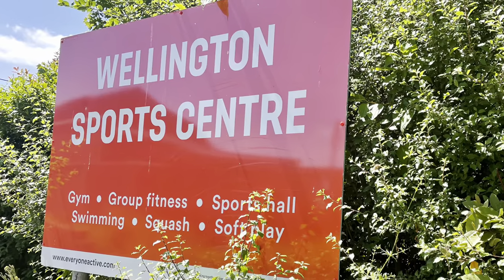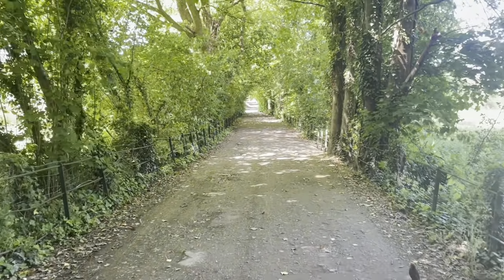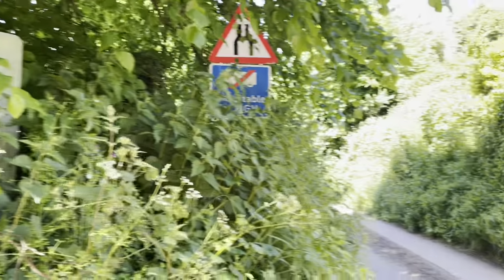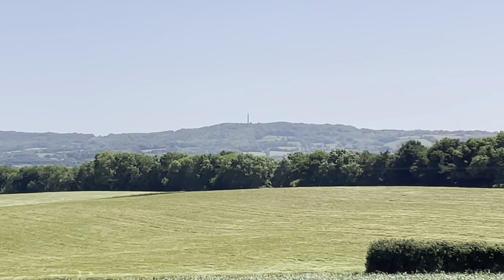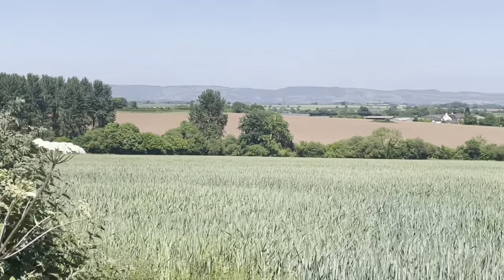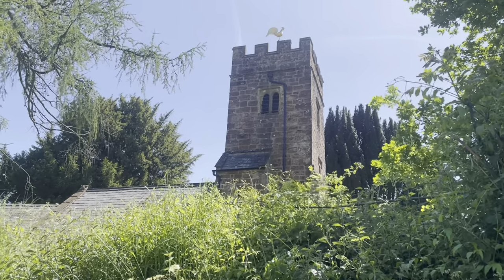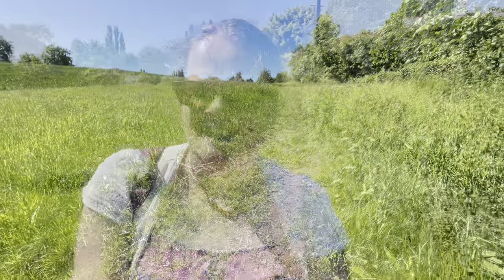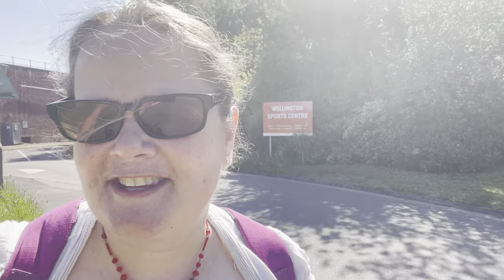Wellington (Somerset) coffee and cake countryside walk (May 2022)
Join me on an almost six mile walk from Wellington (Somerset) sports centre to White Post Cafe vía Westford and then back through Runnington and the Cinderpath.